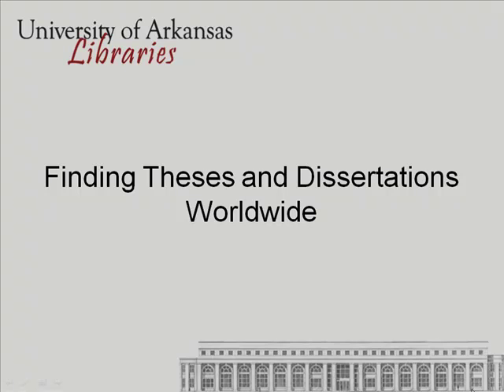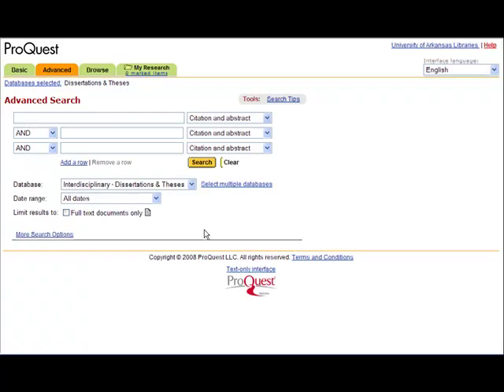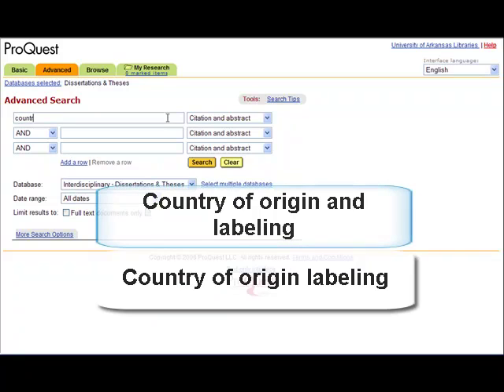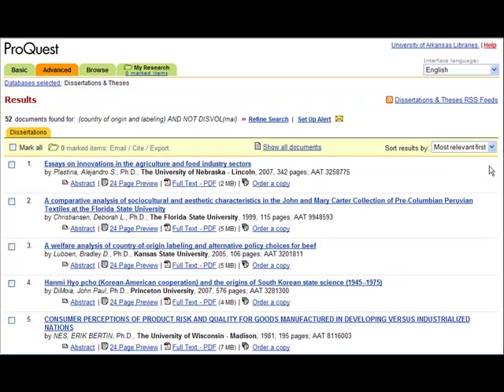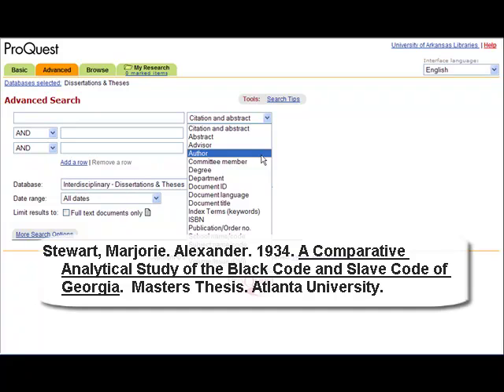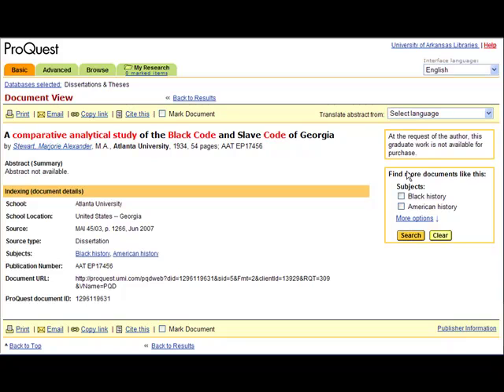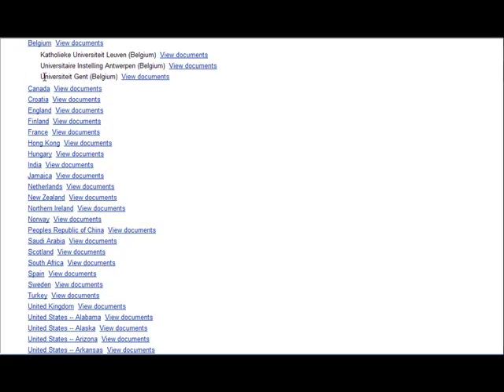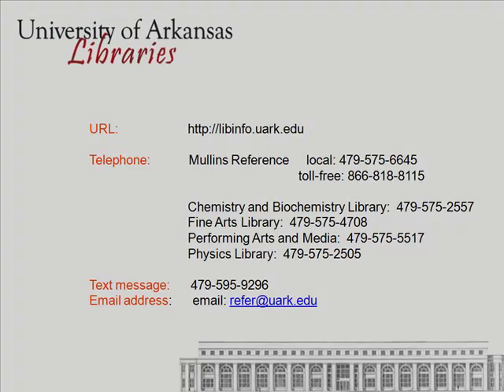Finding Theses and Dissertations Worldwide (University of Arkansas Libraries)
Demonstrates how to find dissertations and theses by using ProQuest Dissertations and Theses.